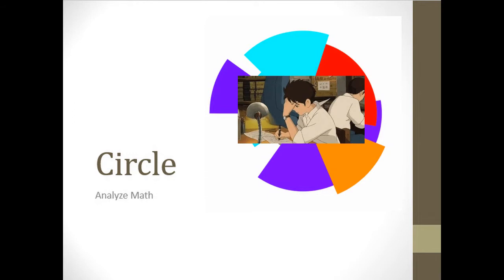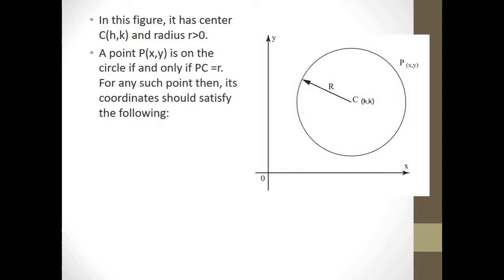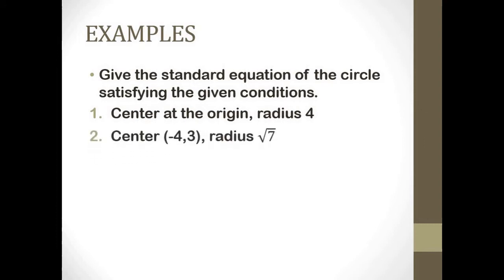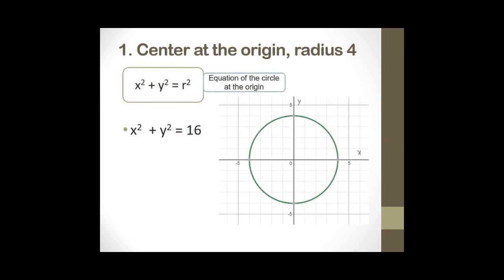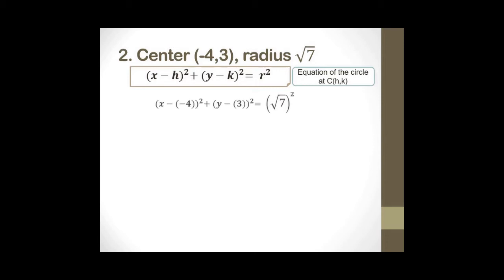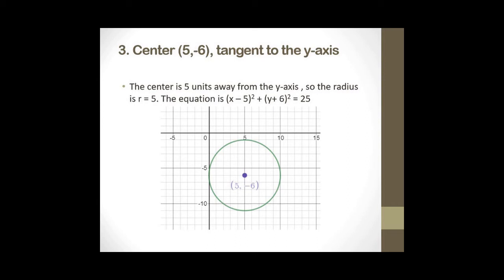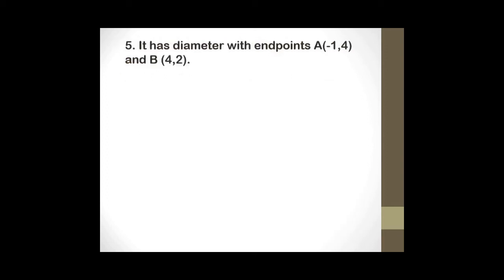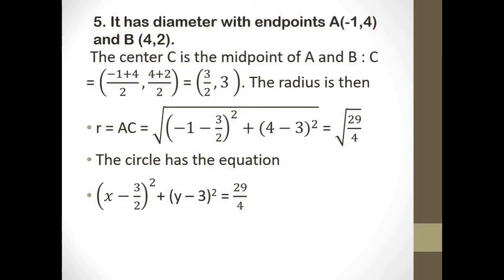Circle- Precalculus Topic - Analyze Math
Today we are going to discuss the circle, its parts, and graphing it.